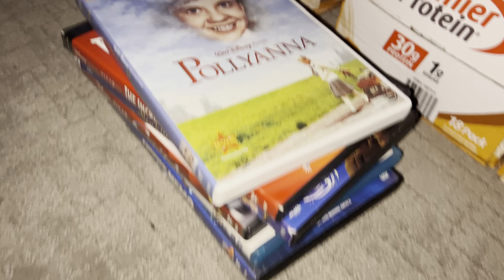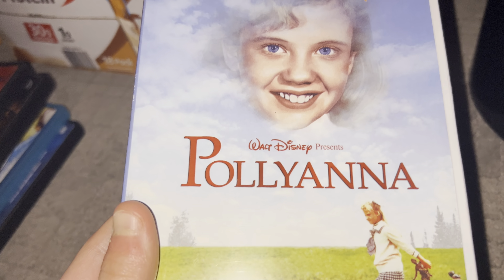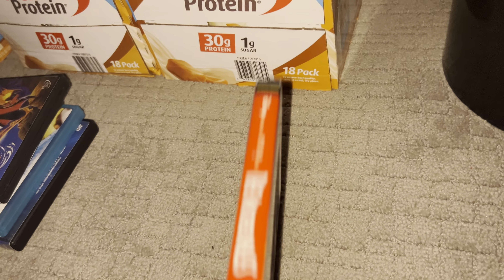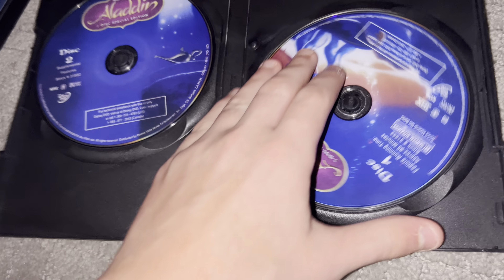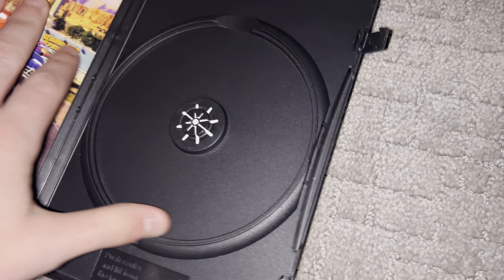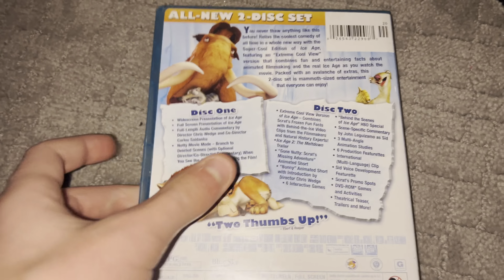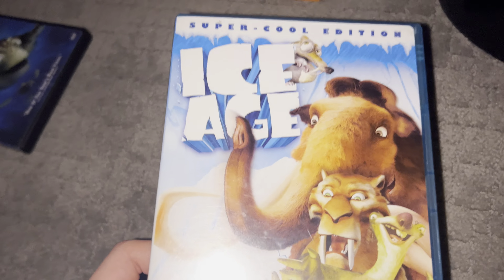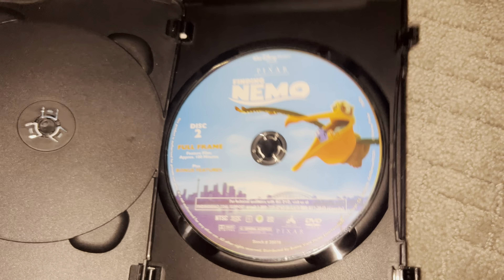My THX-certified DVD Collection! [November 2023 Update]